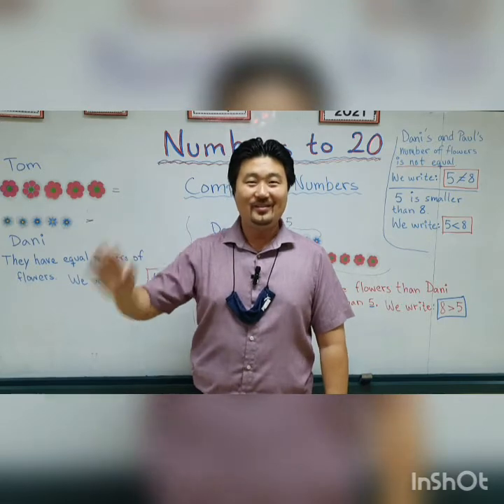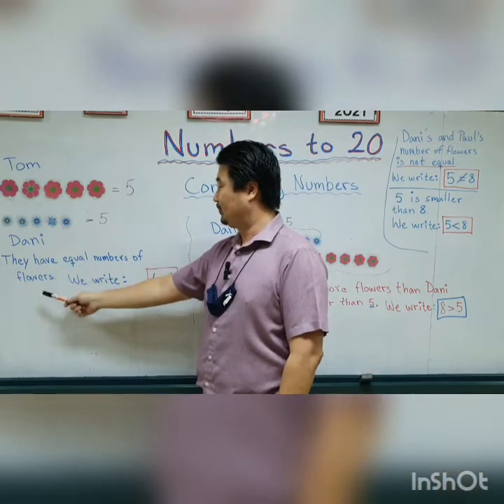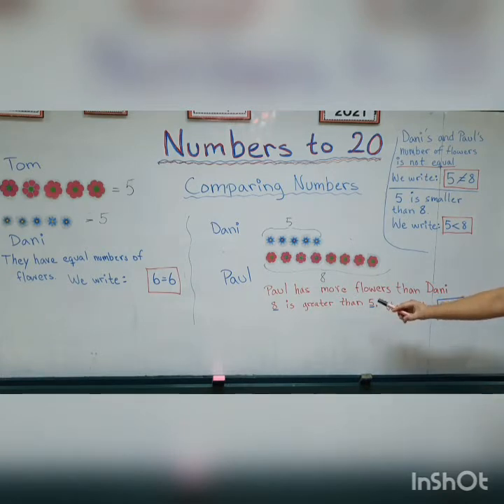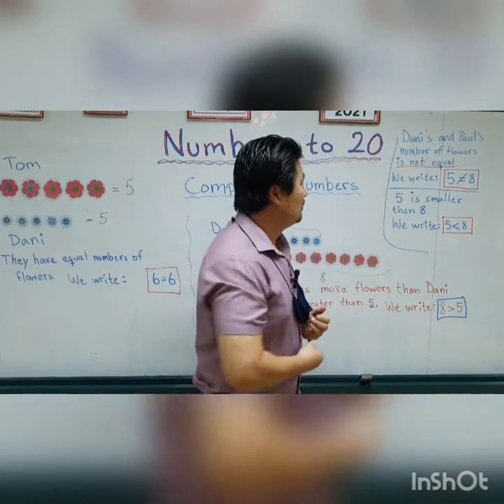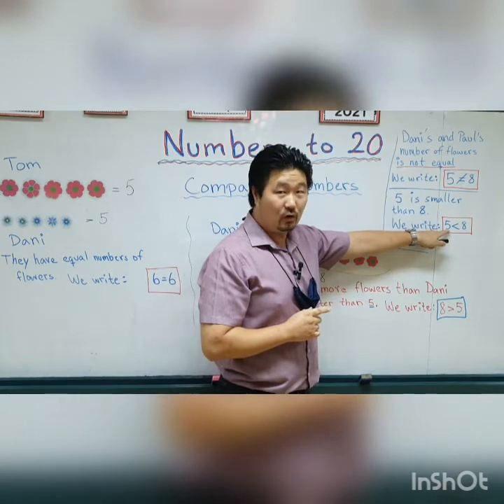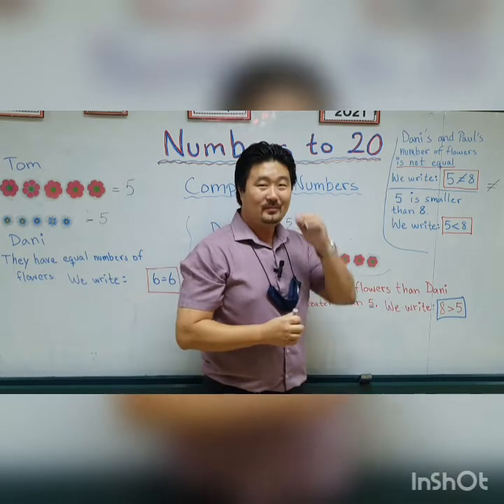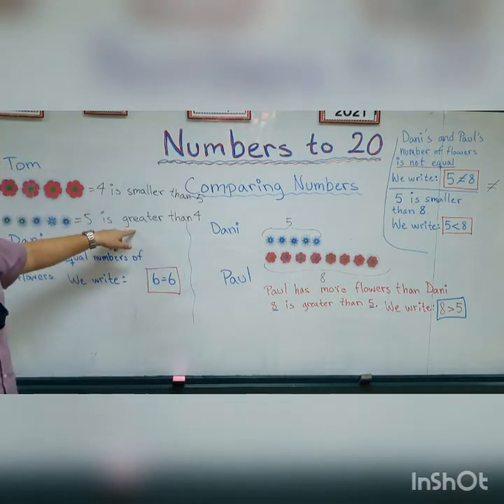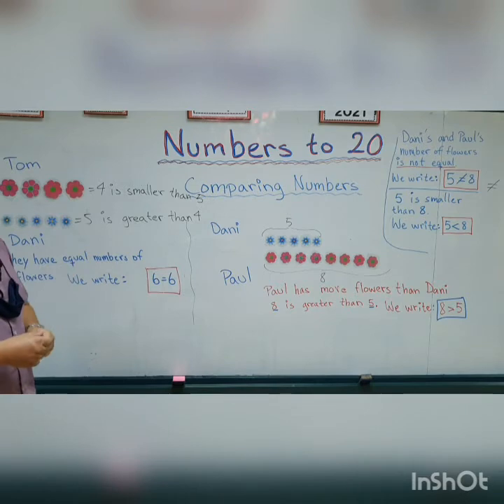P1 Math - Vdo 64: Comparing numbers